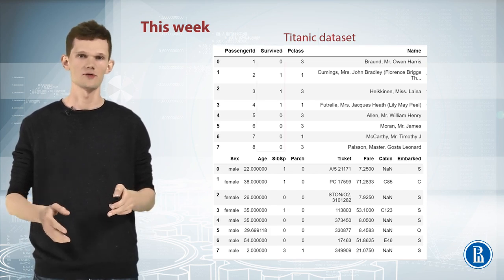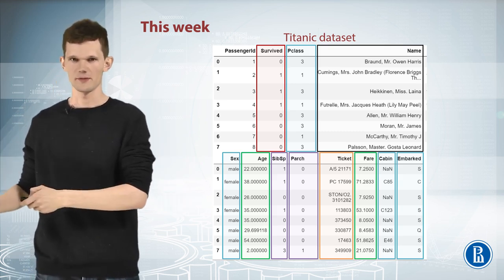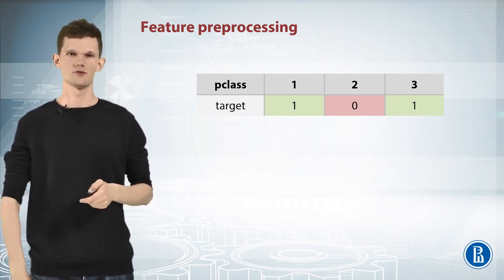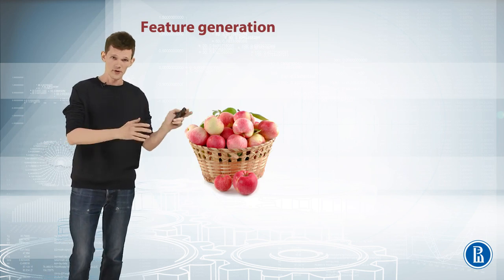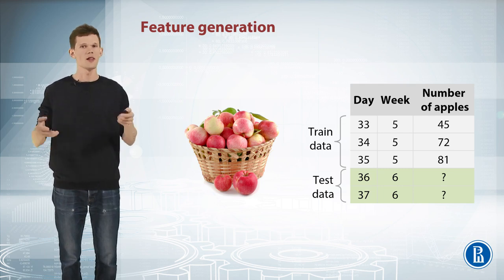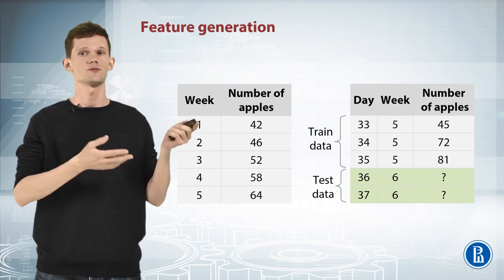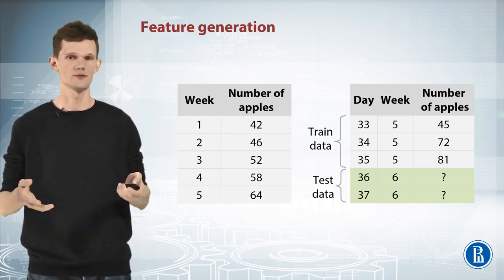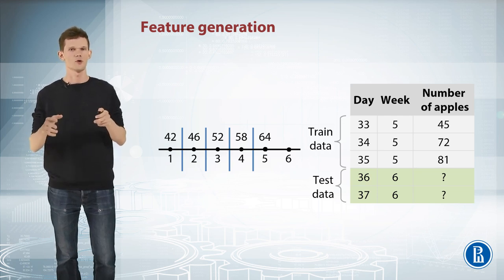009 Overview of feature extraction from text and images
Episode9
Part5: Feature extraction from text and images